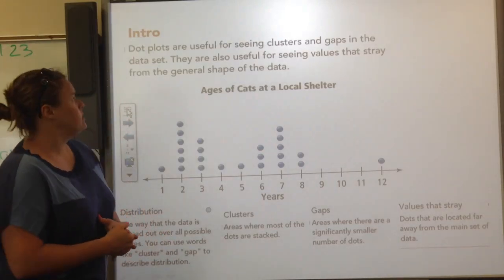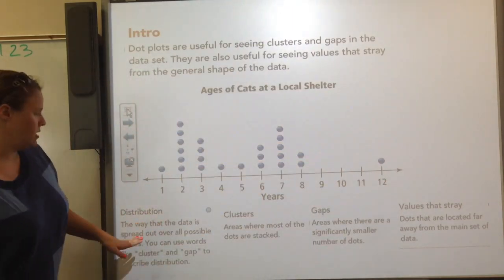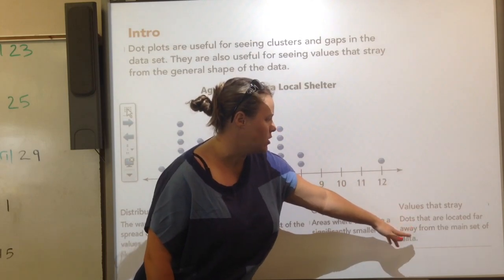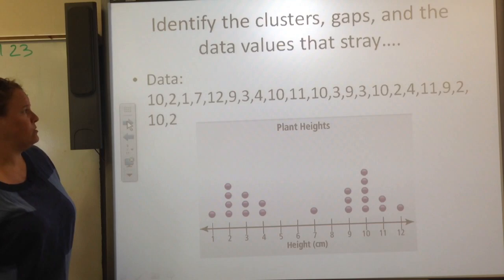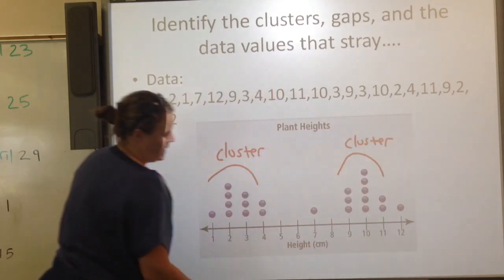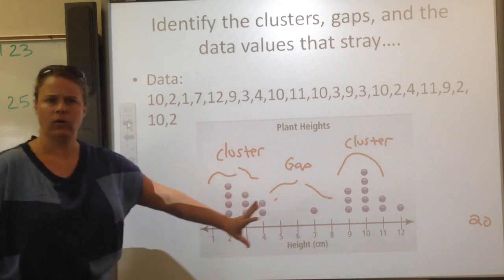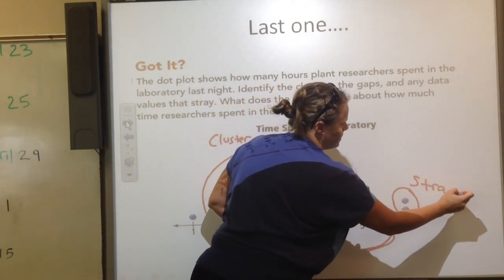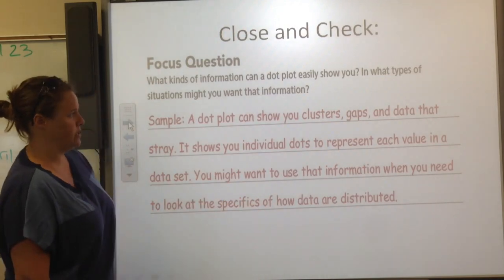Dot Plot part 2